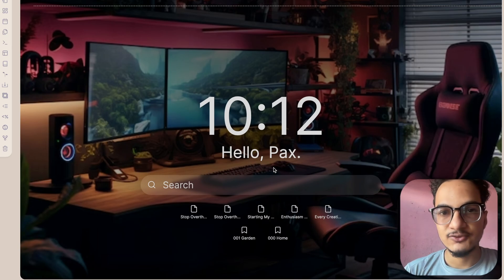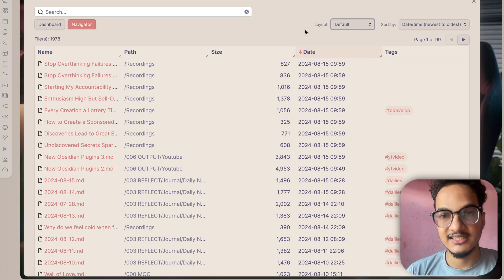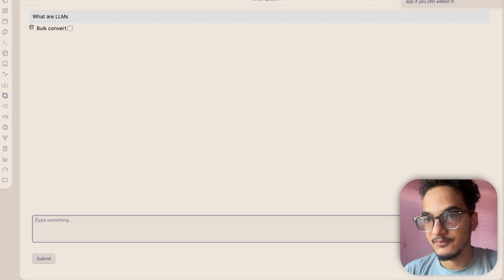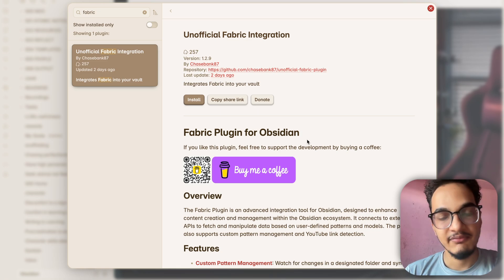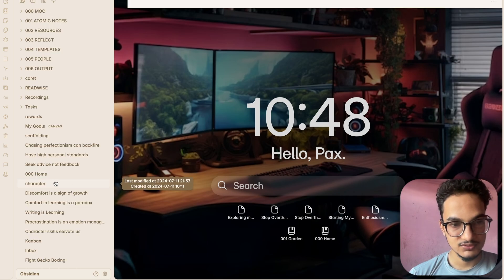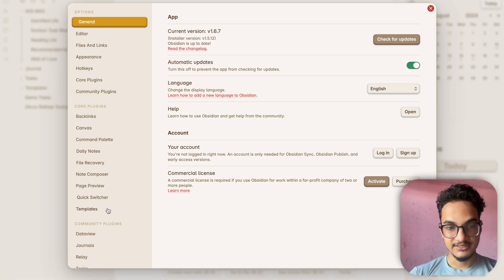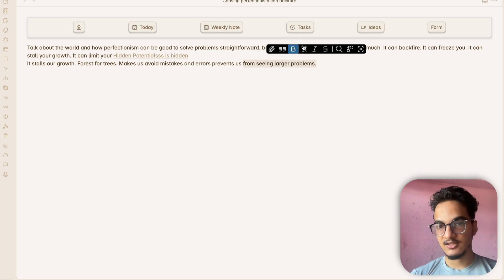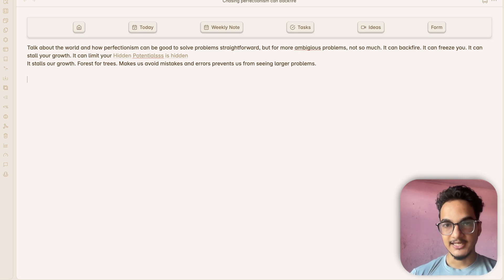New Obsidian Plugins That You Need to Check Out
Welcome to the third episode of the new Obsidian plugin series. We'll talk about some new obsidian plugins in this episode that can enhance your note-taking and Obsidian workflow.

//⏰ TIMESTAMPS
00:00 Introduction
00:22 Vault Size History
01:26 Dashboard Navigator
02:50 Iron Vault
03:18 Caret
06:54 Unofficial Fabric Integration
07:29 Lite Gallery
08:57 Vertical Tabs
10:53 Relay
13:54 Popkit
17:05 Patreon Supporters